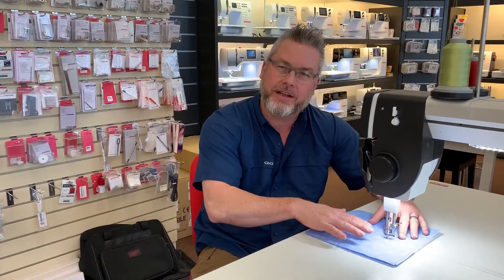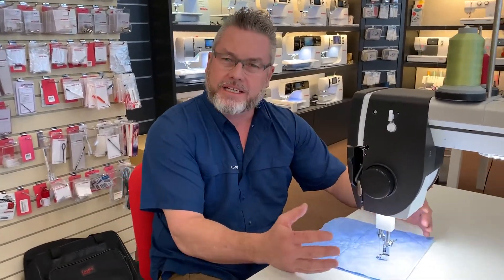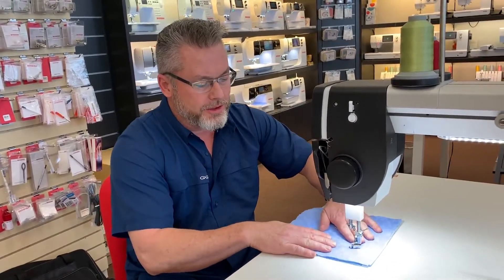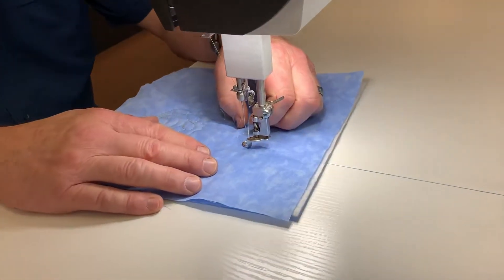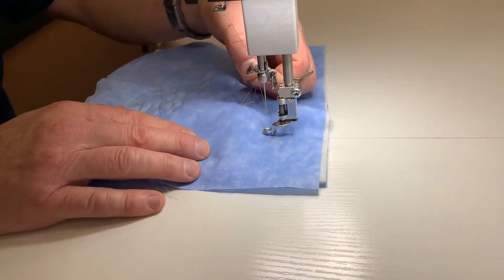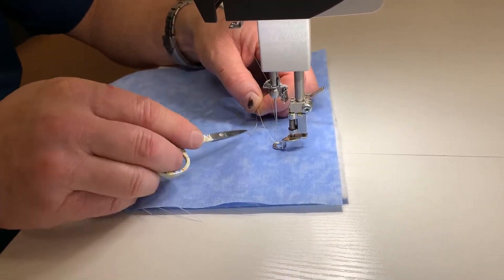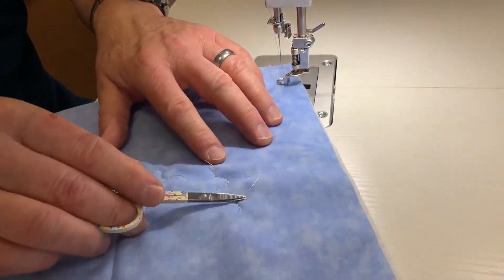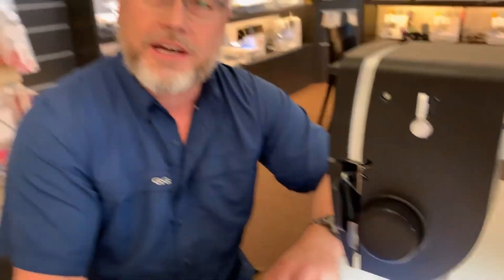How to Cut on a BERNINA Q20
Robert shows how to cut / tie off on a BERNINA Q20